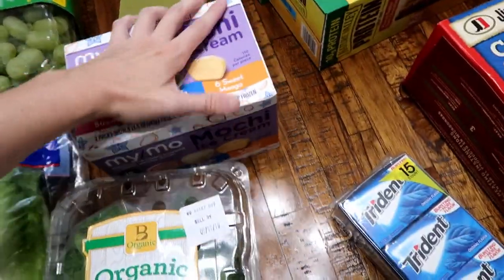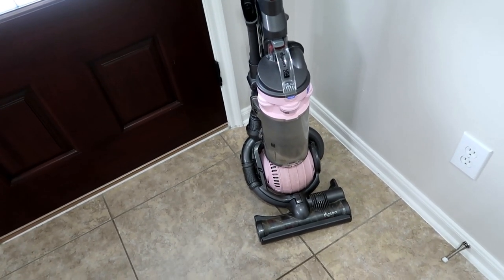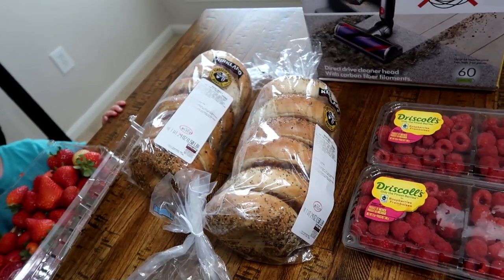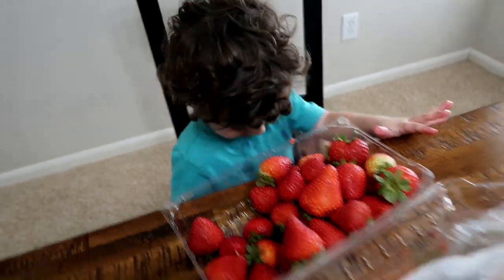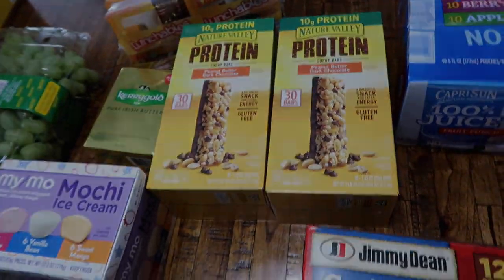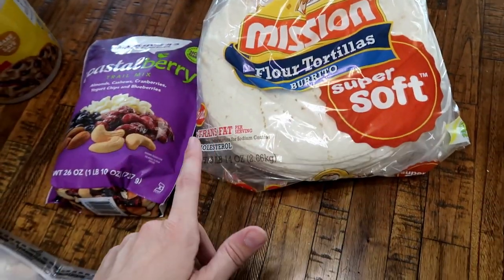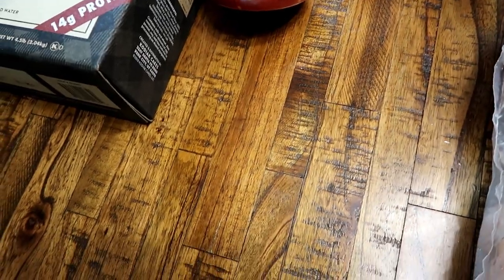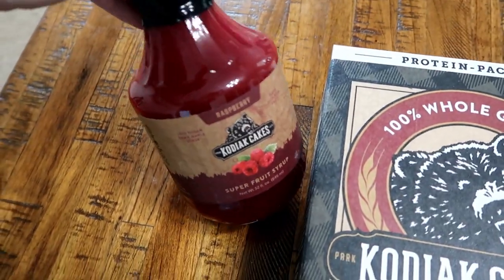COSTCO HAUL + NEW VACUUM!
I would love ya'lls feedback regarding the vacuum cleaner! Another one I am considering is the Dyson Light Ball. It's cheaper and I feel like it would make more sense for our needs long term. But I really like the V10 and I'm totally split on it! I like how easy it is to grab and go for quick messes (and with three boys that's all the time, ha!) but I don't know if its the best vacuum for deep cleaning. It is nice for the stairs and vehicles, but with a $399 price tag I just feel like I want something with better battery. BUUUUUUUT I've used it multipe times in the last few days and it's meeting my needs, ugh! I should only mention when it died on me that one time I had it on MAX mode for a few minutes longer than I should have... apparently the common mode is the "medium" one which does work well.

This book changed my life!!
The Total Money Makeover by Dave Ramsey

Cash Box!

Pantry Organizer